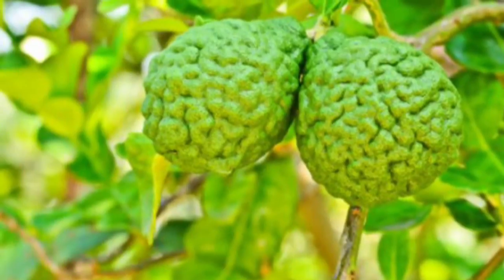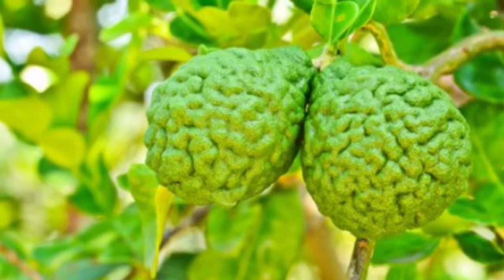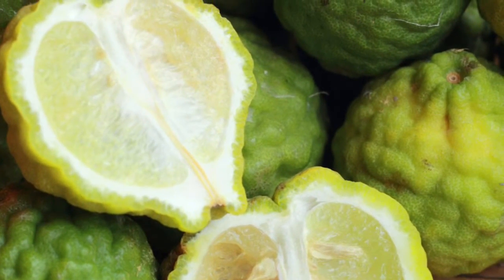Bergamot Essential Oil for Emotions, Hormones & Cooking for Must Have Monday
Bergamot Essential Oils from Young Living is our Must Have Monday oil today.  Have you tried this citrus oil yet?  It's a good oil for the emotions of February.

Ready to get started on your oil journey today?  Want someone to walk along side you on this amazing new adventure?

Periscope / Twitter @nbrookhart

Young Living Independent Distributor Natalie Brookhart #1529121